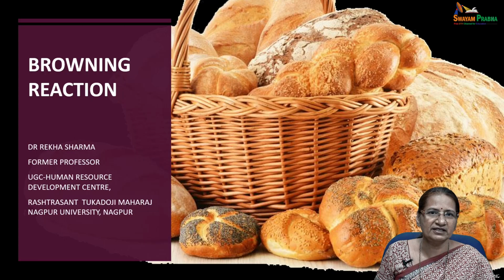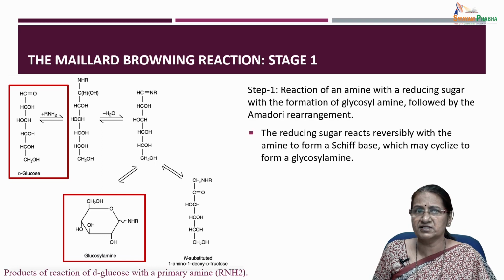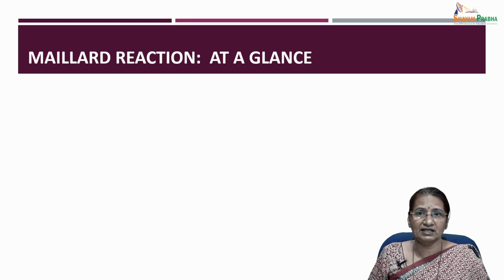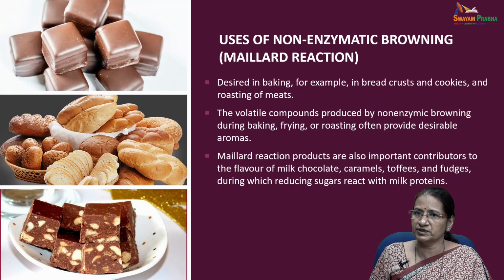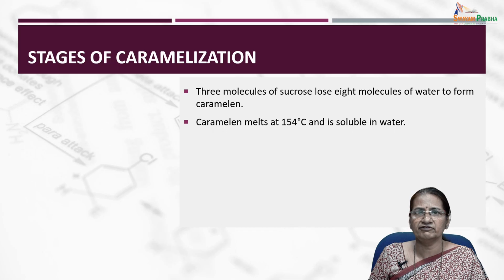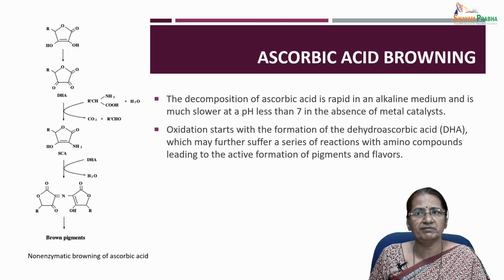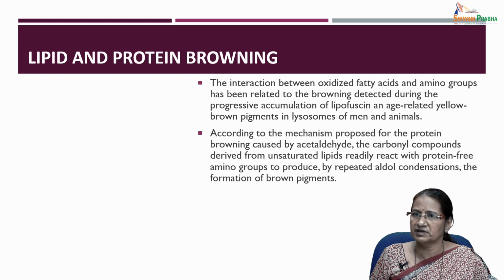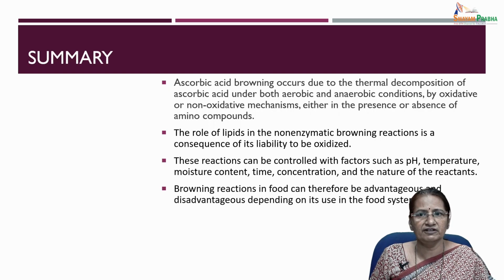Browning Reaction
Subject: Chemistry
Course Name : Food Technology